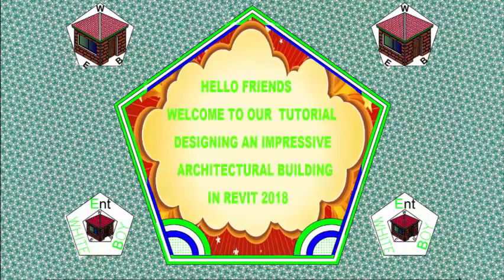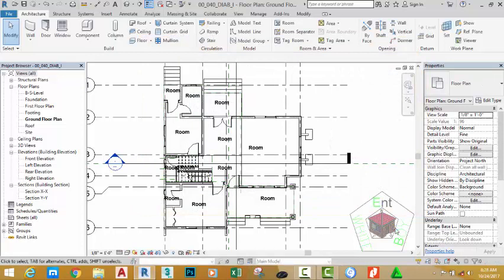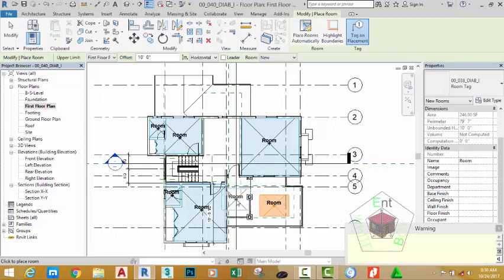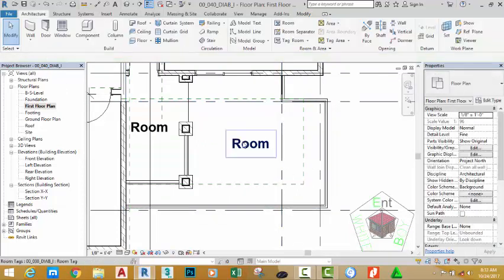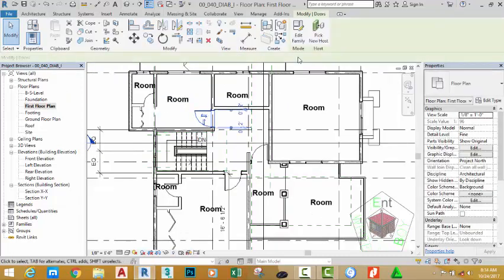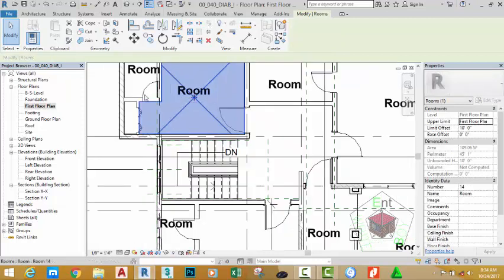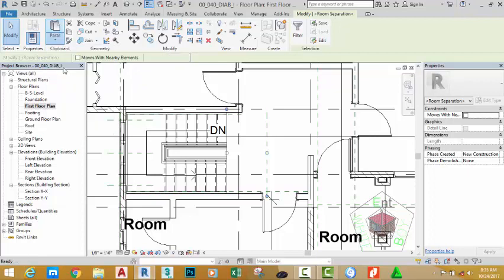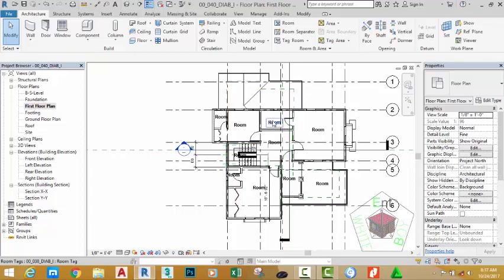00 040 DIAB I Rooms 2